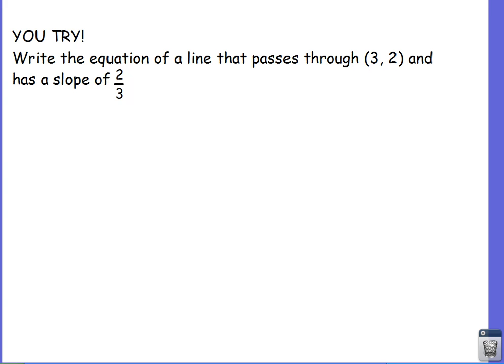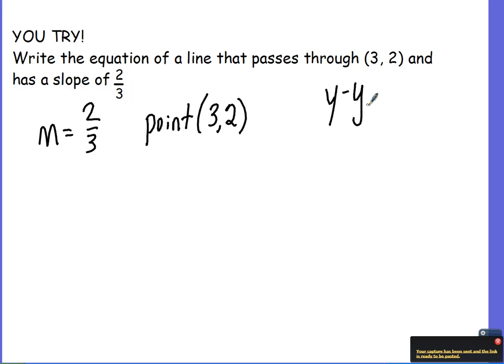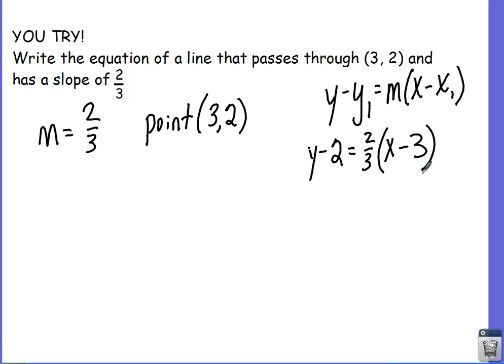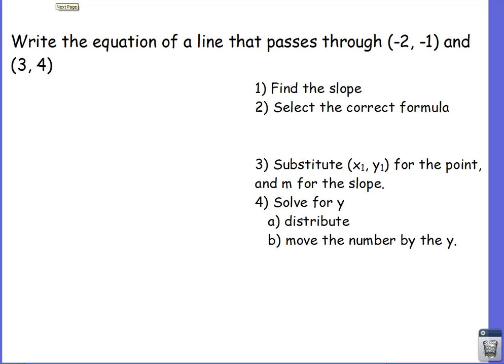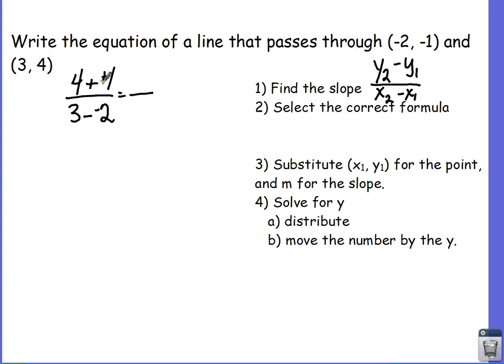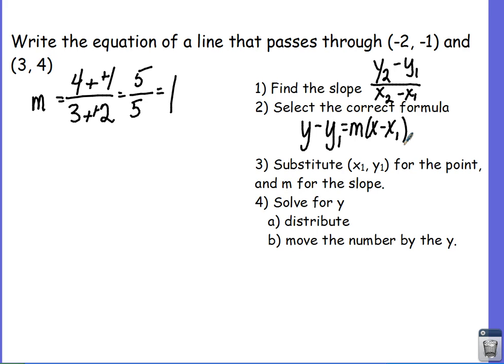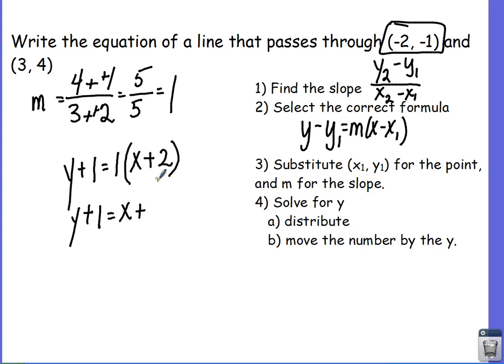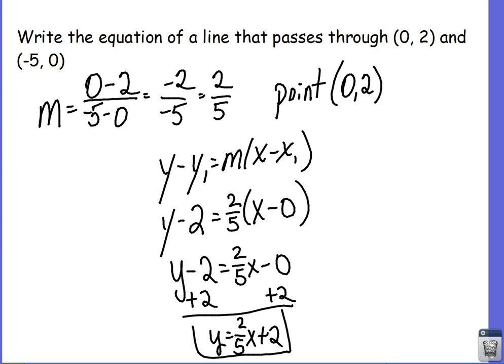Lesson 2 4 Video 2